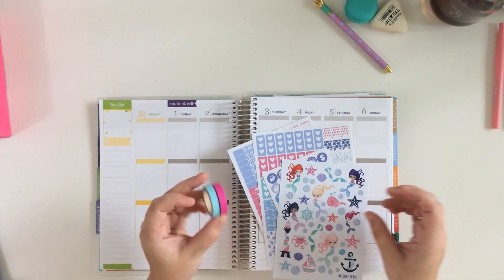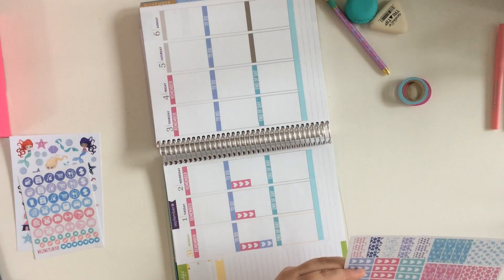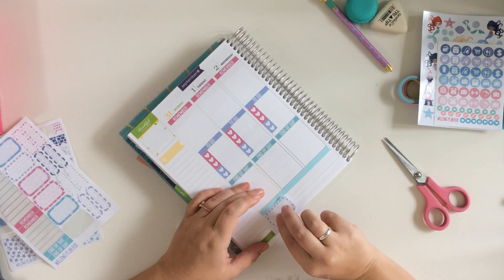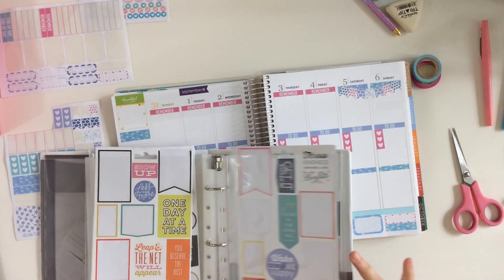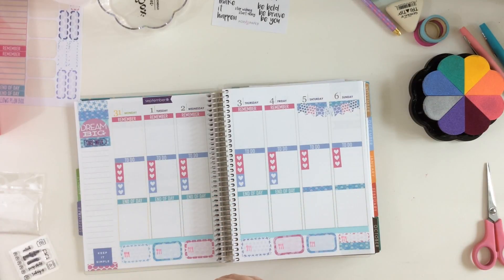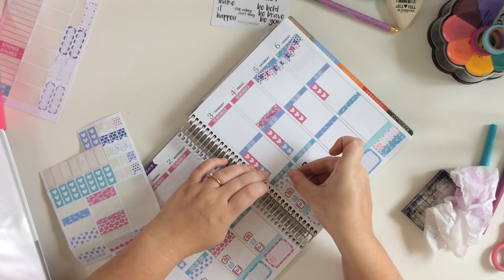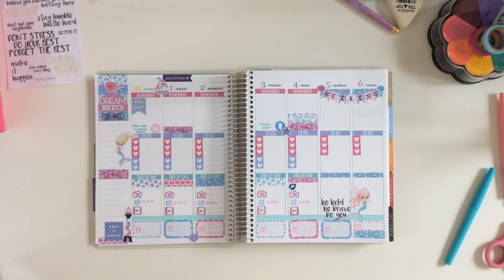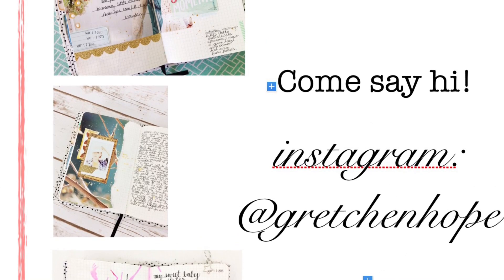Plan with Me: Mermaid Theme 8.31 in the Erin Condren Life Planner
A mermaid themed week in my Erin Condren planner!

Hopefully the voiceover is loud enough this time ;)

Sources:
Willow Fields

FYI... all products shown, used and reviewed on my channel have been purchased with my own money, unless otherwise mentioned. Nothing has been given to me for review. So you can be sure you're seeing the honest to goodness truth in my opinion.

Cake Paperie
c/o Gretchen Staley
110 Vibbert Ave
Fort Benning, GA. 31995